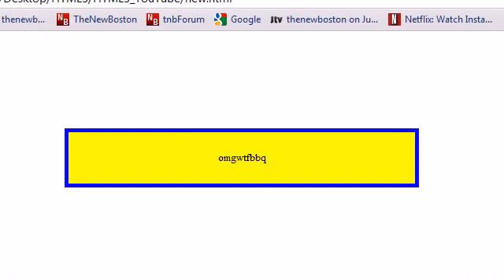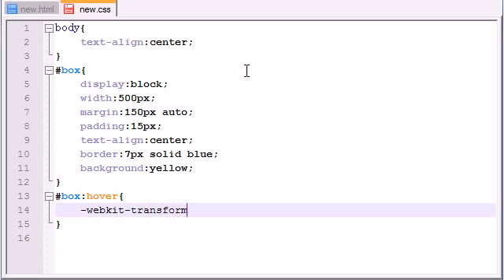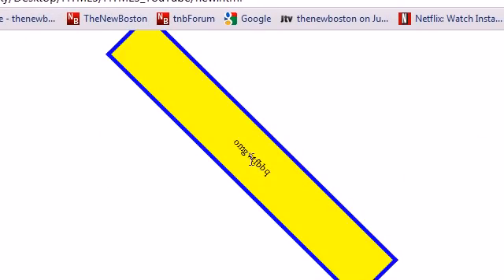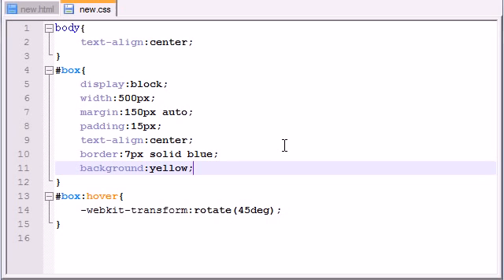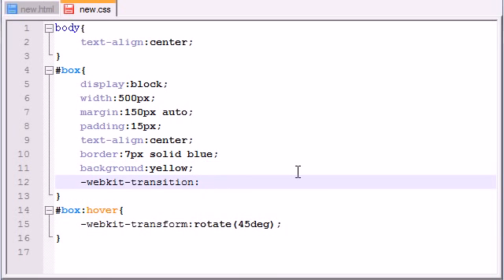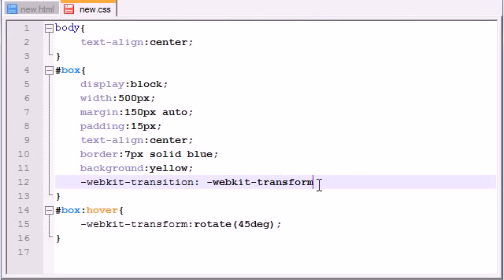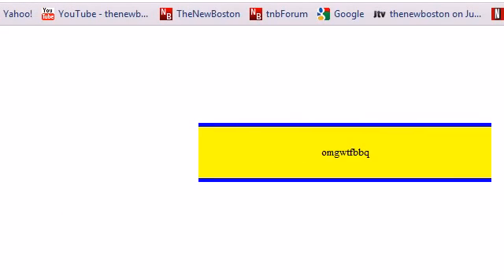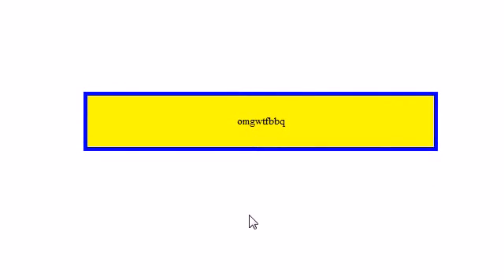HTML5 Tutorial 23 Animating with Transitions